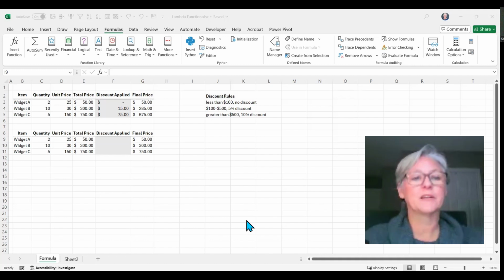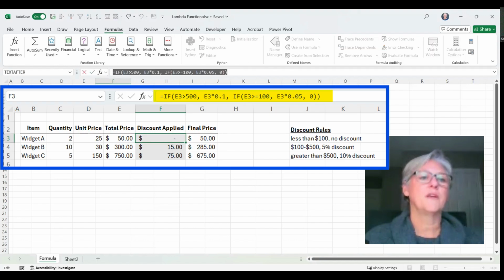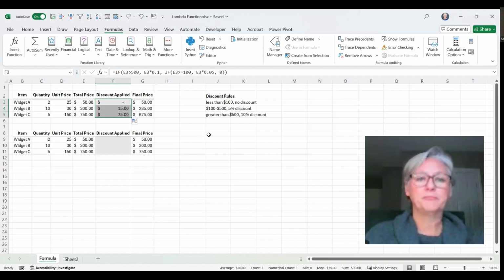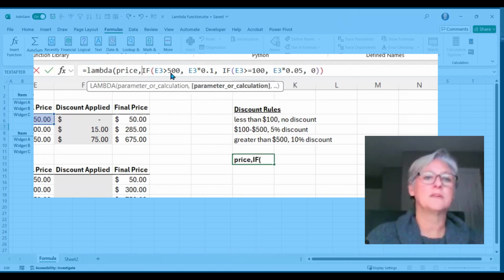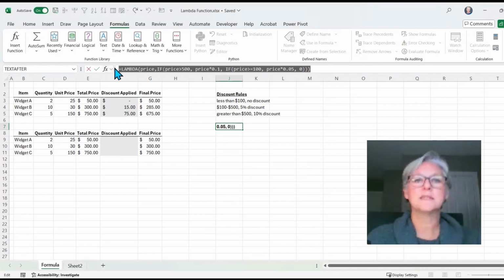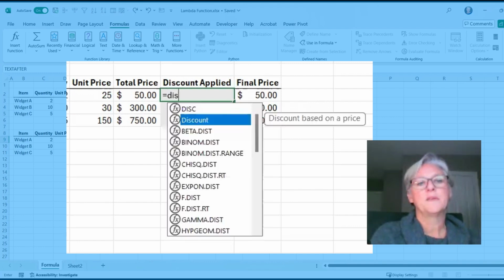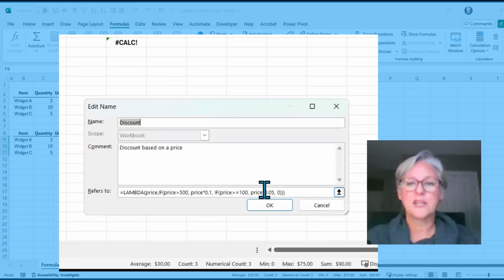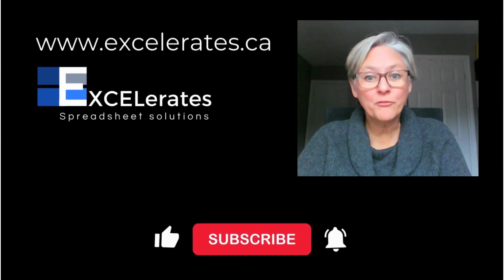Excel LAMBDA Tutorial: Create Reusable Formulas in Minutes!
Get a glimpse of Excel’s hidden superpower: the LAMBDA function! See how you can simplify repetitive formulas and reuse logic across your workbook for smarter, more efficient workflows.

Chapters:
0:00 Introduction
0:30 Setting the scene with a Discount example
1:06 Why Use LAMBDA?
1:40 Building a Simple LAMBDA Function
2:55 Defining and naming the LAMBDA
3:38 Save your worksheet first for user-friendliness!
3:44 Using the LAMBDA function in the worksheet
5:00 The Big Benefit:  Easy updates
5:18 Closing